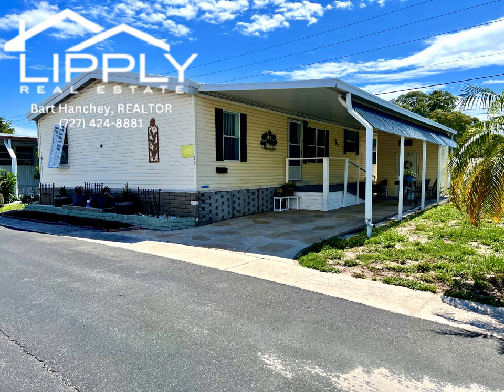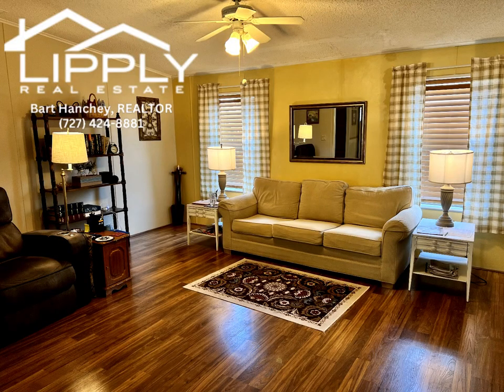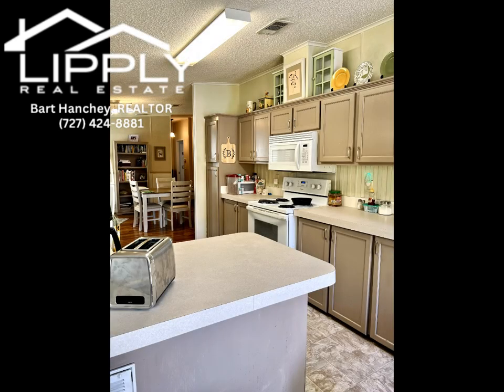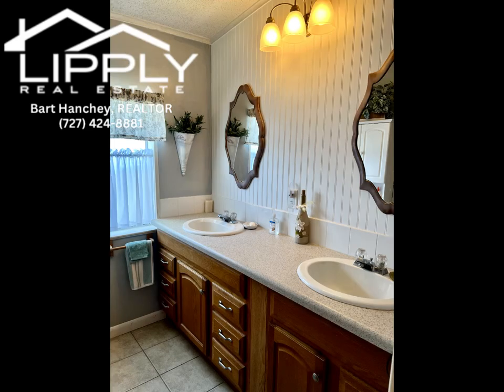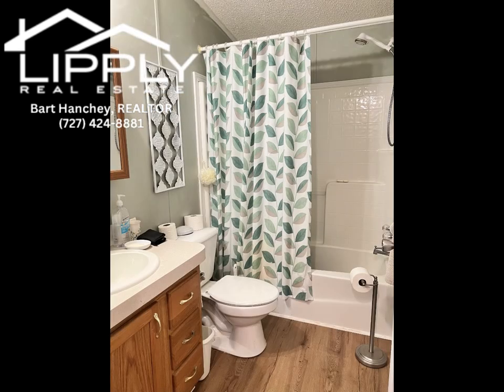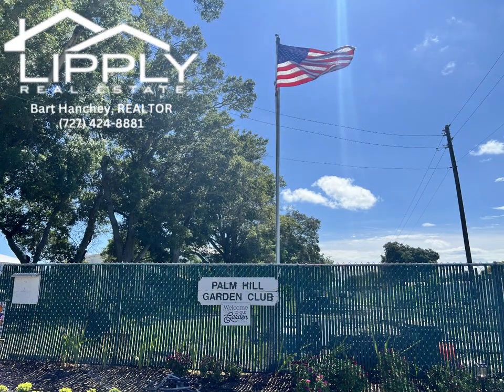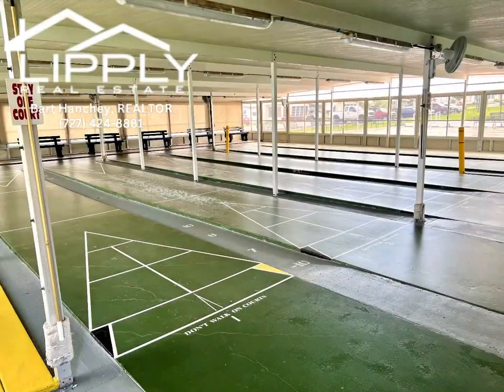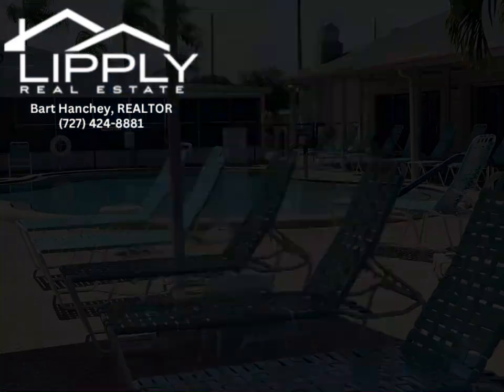Palm Hill Country Club, Vibrant 55+ Cooperative Mobile Home Park Largo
Welcome to Palm Hill Country Club, a vibrant 55+ cooperative mobile home park where all 1096 homeowners share equally in the homeowner’s association, fostering a true sense of community and camaraderie. Presenting a charming 3-bedroom, 2-bathroom home built in 2001, this residence in the "Pet area" exudes a cheerful and bright ambiance with vaulted ceilings that create a sense of spaciousness and openness throughout. Impeccably maintained, this home offers the convenience of in-home laundry facilities for added comfort and ease of living. Nestled within the community are an array of amenities designed to enhance your lifestyle and provide endless opportunities for leisure and recreation. Residents can enjoy a 9-hole golf course, perfect for golf enthusiasts looking to practice their swing and socialize with neighbors. Residents can enjoy the golf facilities by joining the golf club or paying daily fees. Two clubhouses serve as gathering spaces for activities, and events, while three inviting pools offer a refreshing retreat on sunny days. For those who enjoy a good read, Palm Hill boasts two well-stocked libraries where residents can relax and delve into their favorite books. Outdoor enthusiasts will appreciate the shuffleboard and pickleball courts, providing opportunities for friendly competition and staying active. Although the area is metropolitan with shopping and dining near by, Palm Hill is a quiet oasis. Our recreation Clubs provide activities such as cruises, day trips, dinners, dances, cycling, cards, crafts and bingo. This active community is where residents can connect, engage, and create lasting memories. Come experience the vibrant lifestyle and welcoming atmosphere of Palm Hill Country Club – a place to call home and thrive in the company of friends and neighbors.

FOR MORE INFO ON PALM HILL COMMUNITY AND MORE

00:00 Intro
00:10 About Palm Hill Mobile
00:29 Dining Room
00:41 Ammenities
00:54 Golf Course
01:07 Bathroom
01:22 Office
01:32 Clubhouse
01:48 Pool